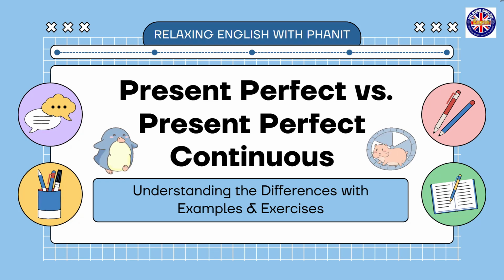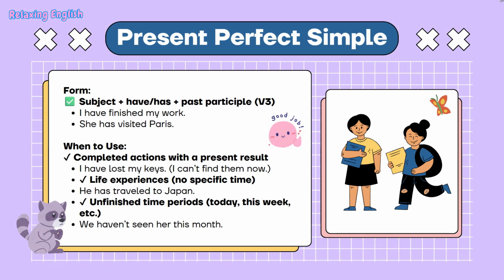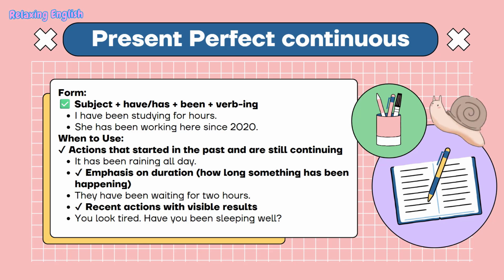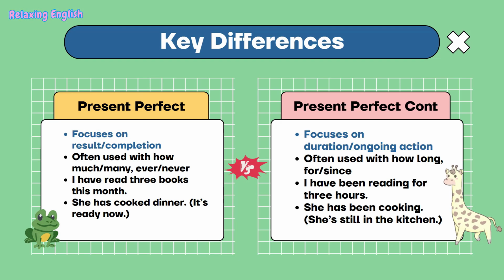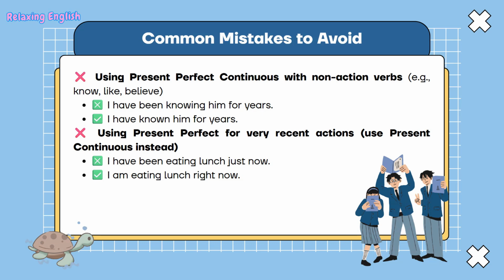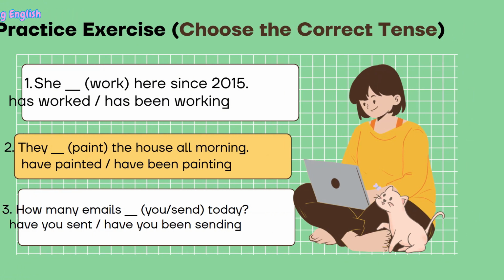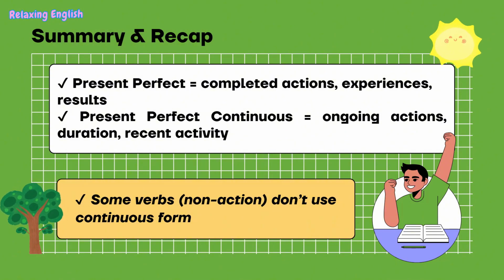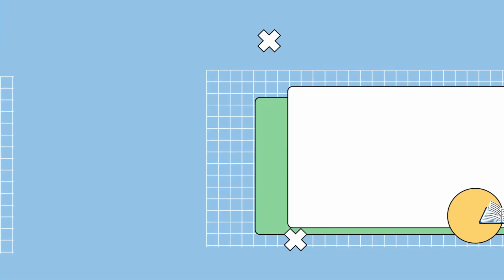🎯 Present Perfect vs. Present Perfect Continuous: Master the Difference! ✨📚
Struggling with these tricky tenses? This video presentation breaks down the key differences between the Present Perfect and Present Perfect Continuous with clear examples, common mistakes, and interactive exercises! 🎓💡
🔹 What’s Inside?
✅ Simple vs. Continuous: When to use each tense
✅ Side-by-Side Comparisons 📊
✅ Practice Exercises with Answers 📝✔️
✅ Avoid Common Errors 🚫🔍
✅ Quiz & Recap 🧠💬
Perfect for EnglishLearners, Teachers, and ESL students! 🗣️🌍

The images, graphics, and templates used in this video presentation are for illustrative and educational purposes only. They may include content from third-party sources, including but not limited to stock image websites, template libraries, and other publicly available resources.